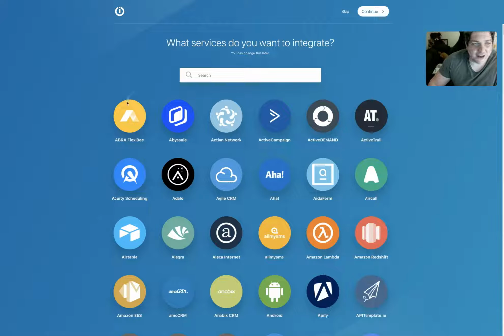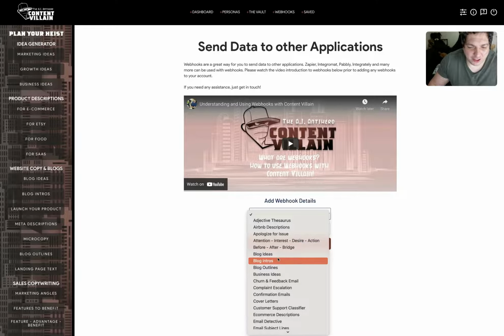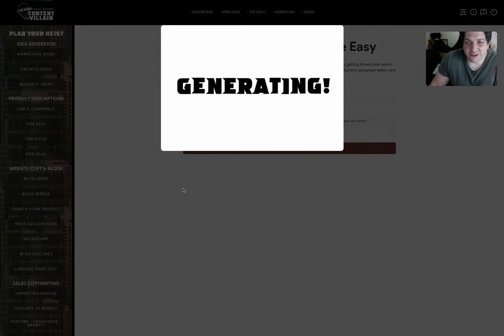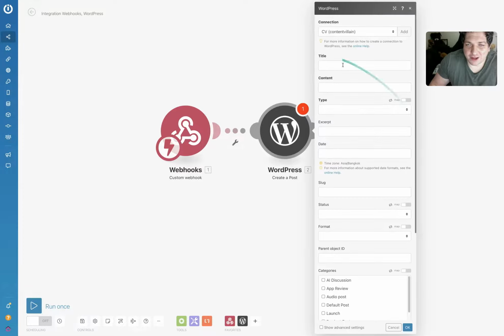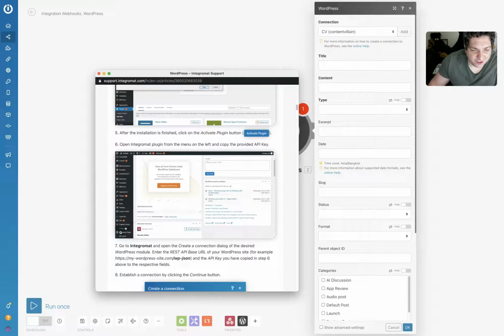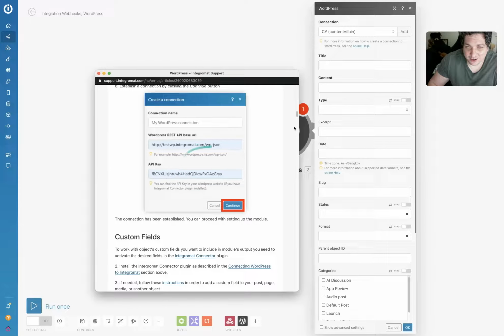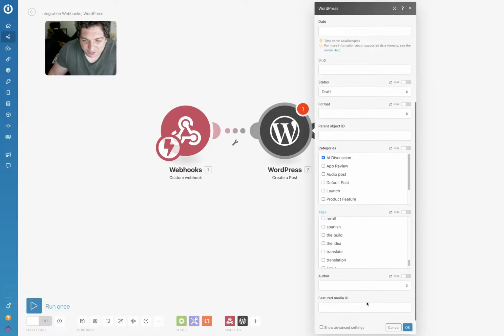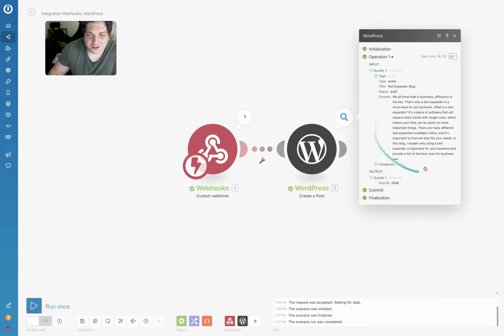Make Wordpress Posts Automatically with Content Villain Webhooks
In this video, we show you how you can send data directly to WordPress from Content Villain using Integromat. It is very simple to do. The most complicated part is getting the connection setup to WordPress from Integromat.. I try to go through this slowly to help you all out.

This will be a killer feature once we have our long-form content out.